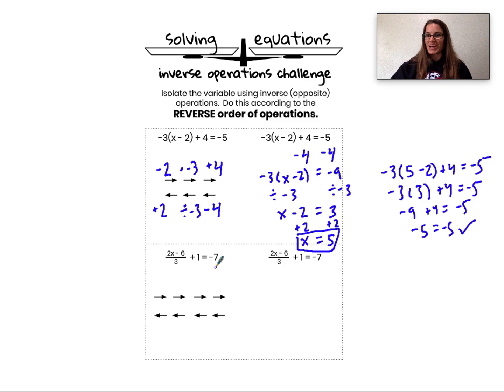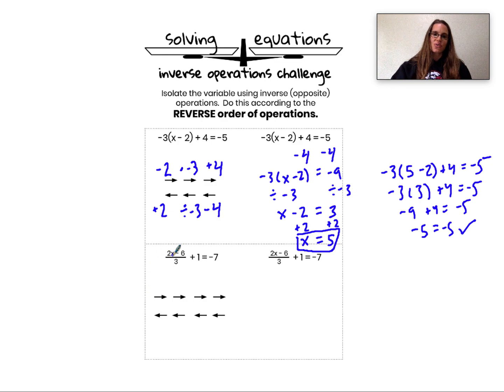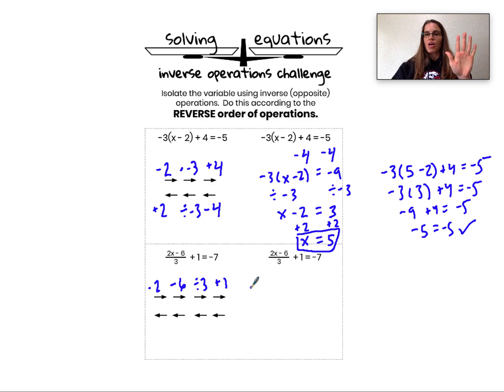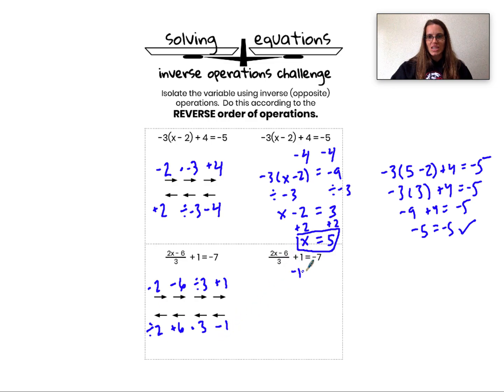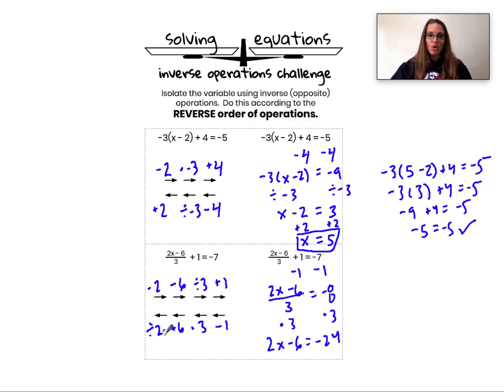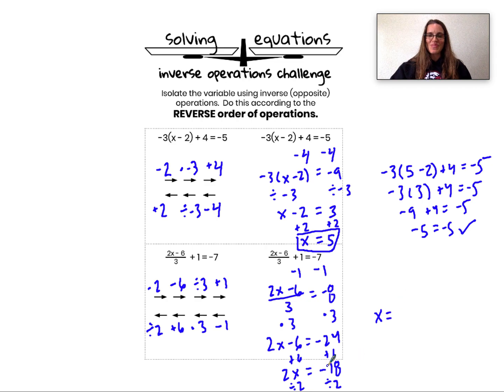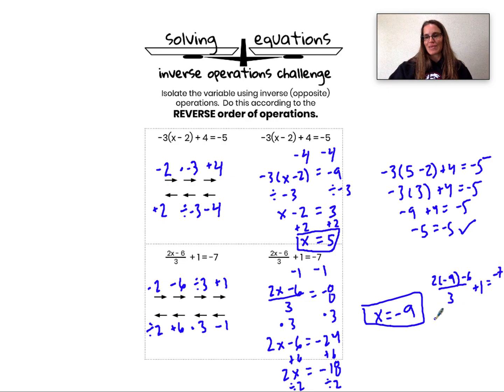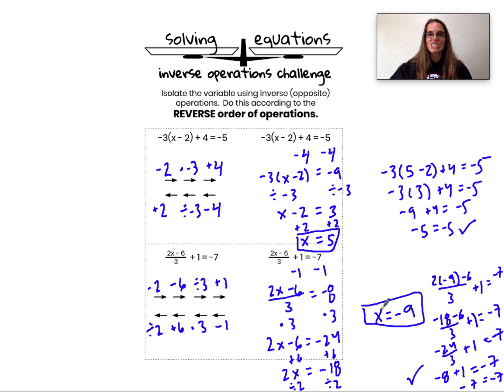1 1 Inverse Operations Clip 2